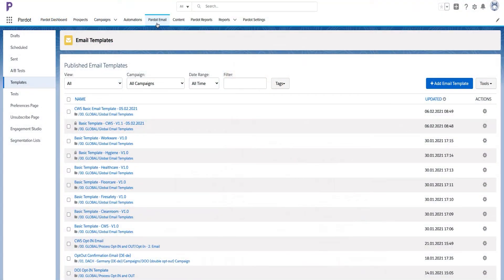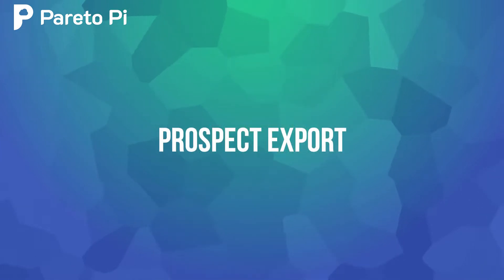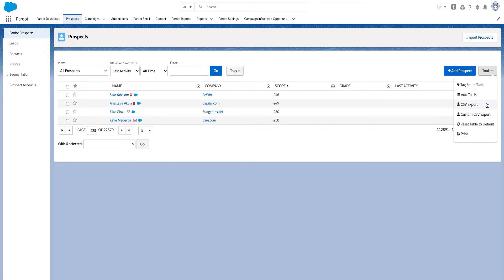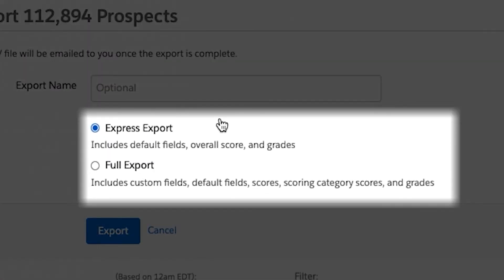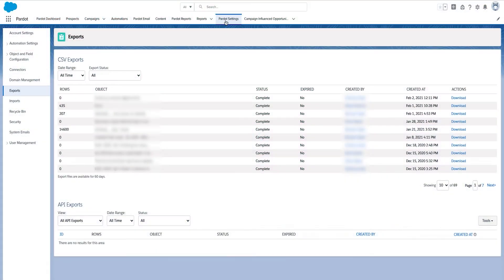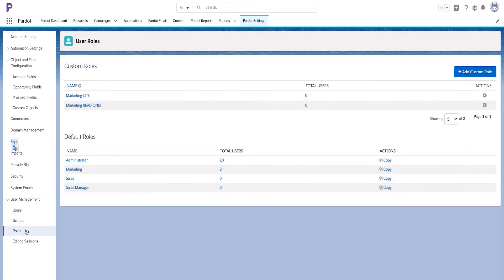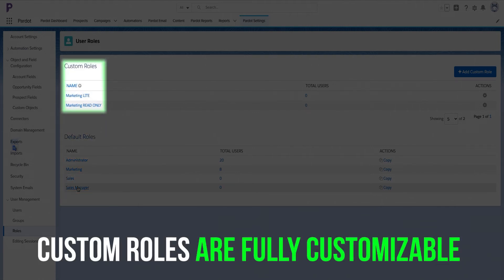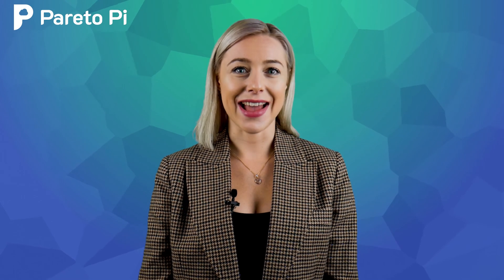MCAE Pardot Prospect & Asset Export | What can I export from MCAE?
This video takes you through the basics of Pardot and how it integrates with Salesforce. I share key features of Pardot and how businesses can benefit from this tool.

If you have any questions or need MCAE (Marketing Cloud Account Engagement, ex Pardot) related help, please get in touch: